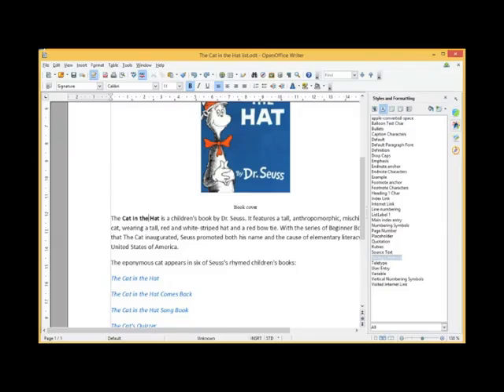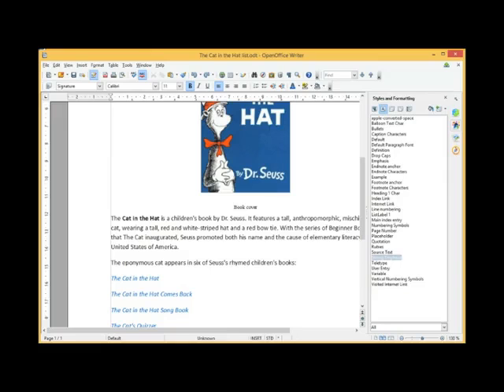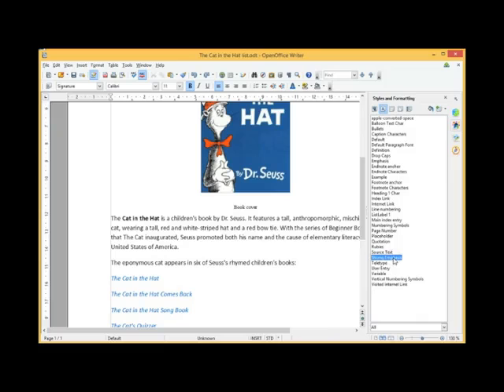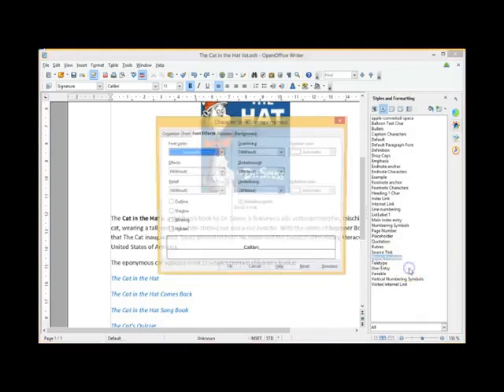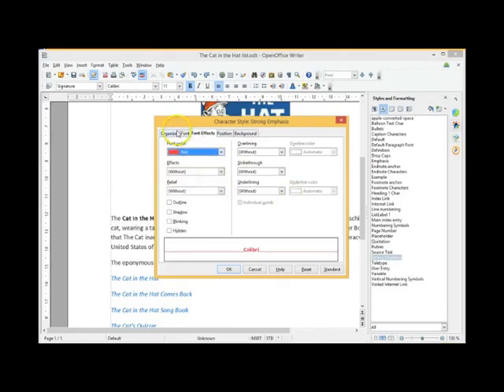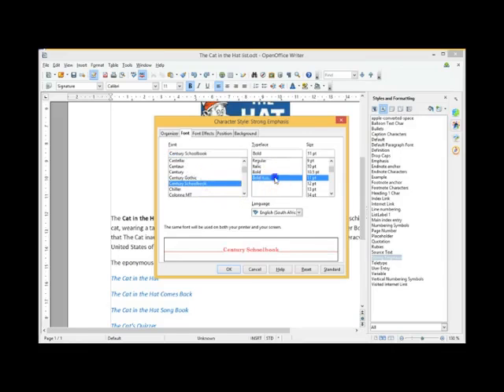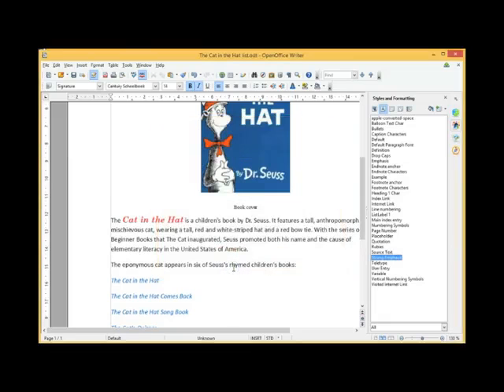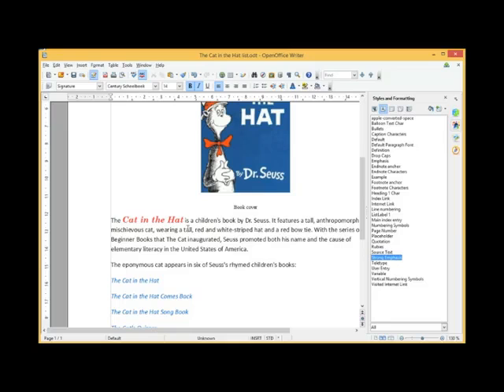18 Changing or Editing a Style